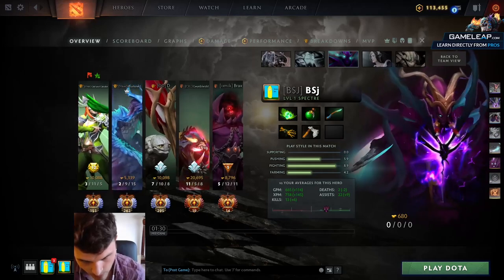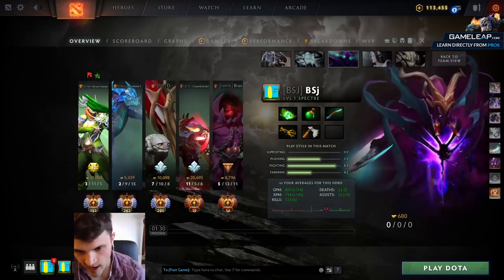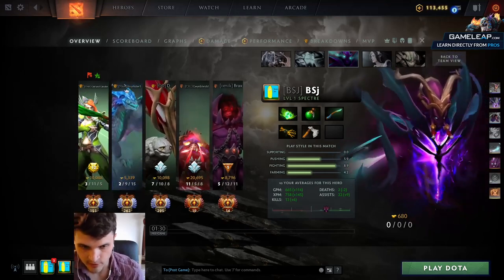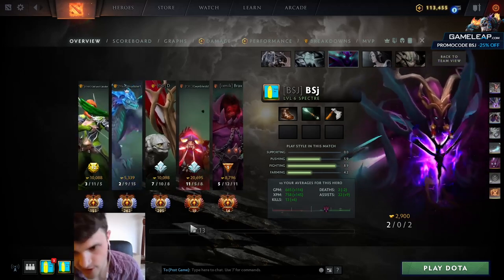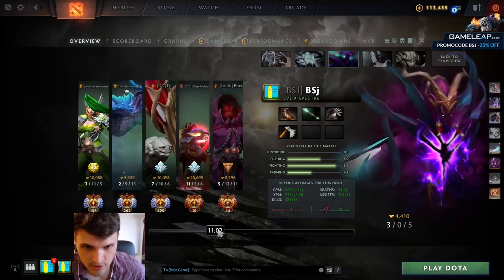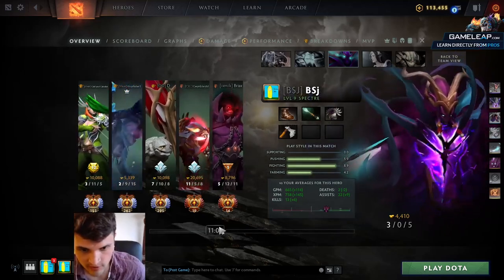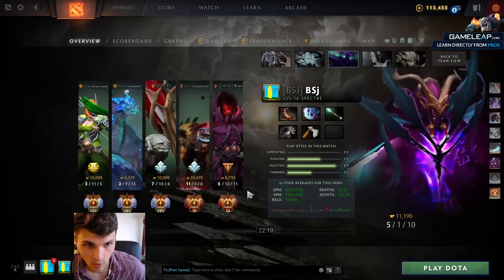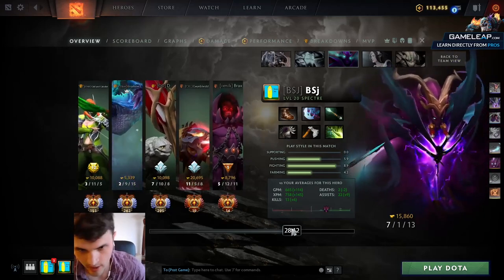90% WINRATE Spectre 7.27 - THIS is how to build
Carry Itemization: How To Do It Right (BSJ Quick Guide) | Dota 2 v7.27a